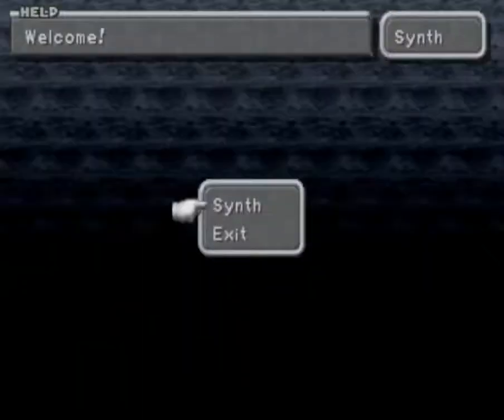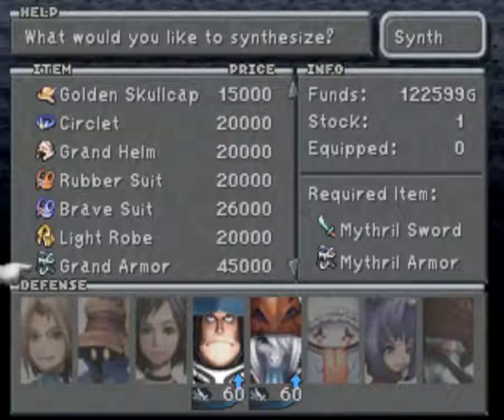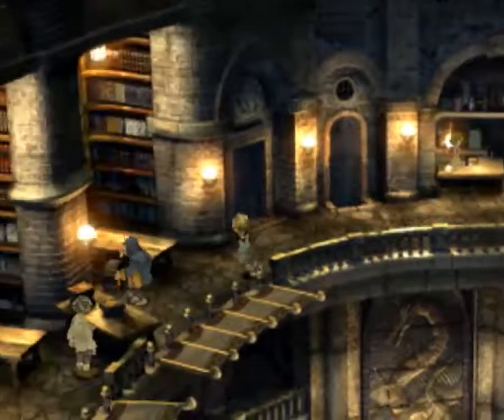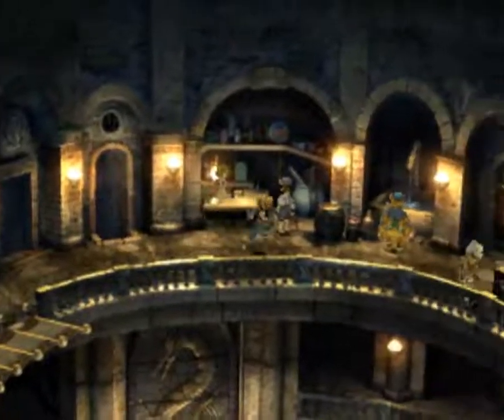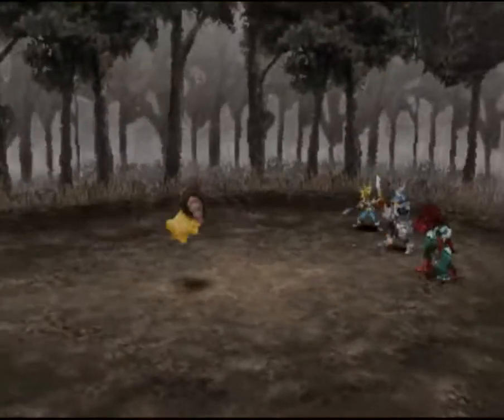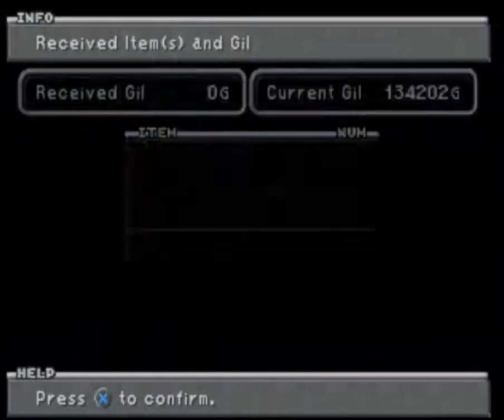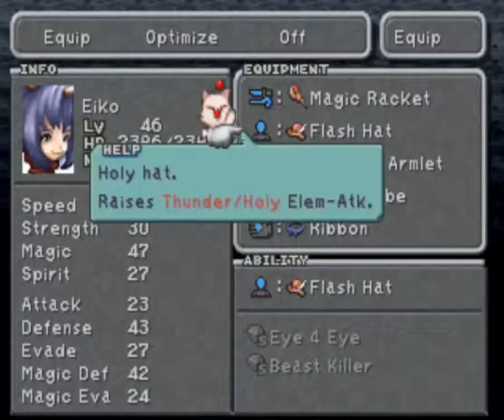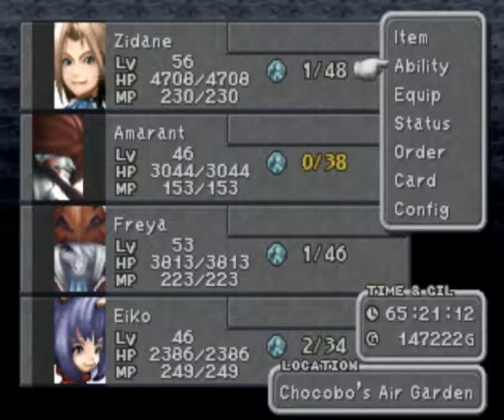Let's Play Final Fantasy IX - Part 91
Hello everyone!

This is Let's Play Final Fantasy IX. This is one of my favorite games of all time. I will be playing the entire game from start to finish and be doing most if not all of the sidequests.